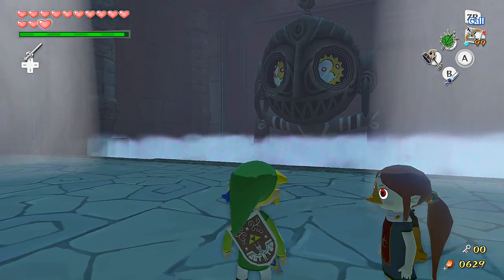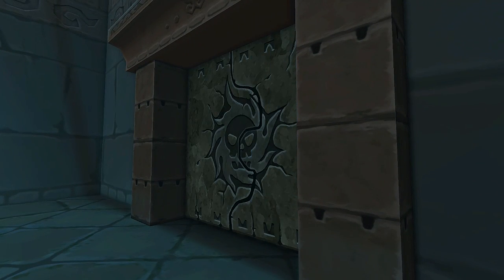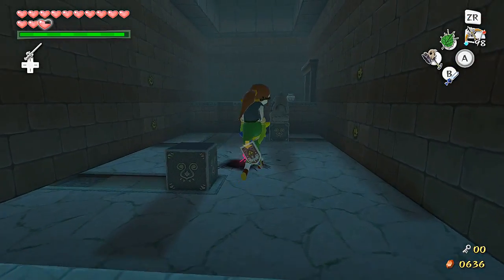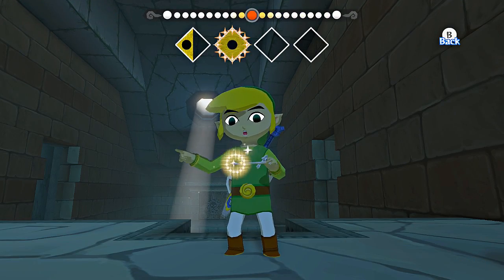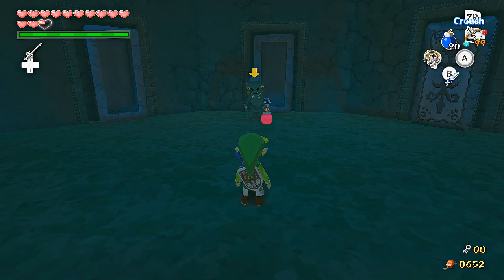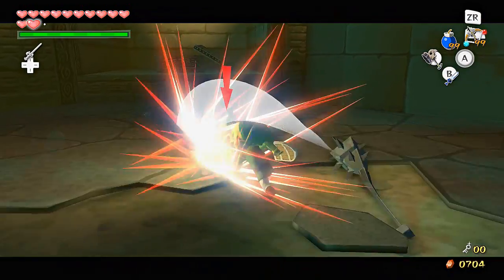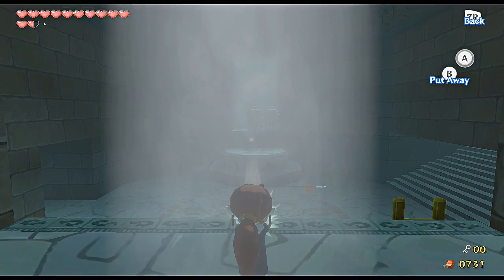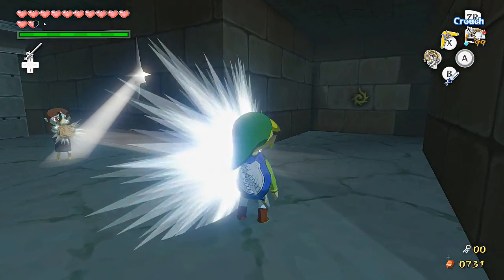Zelda: Wind Waker HD - Part 31 | Mirror Shield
In this episode of Wind Waker we start making some progress in the Earth Temple as we encounter new enemies and gather new items!

Skype: Awesomefaceprod